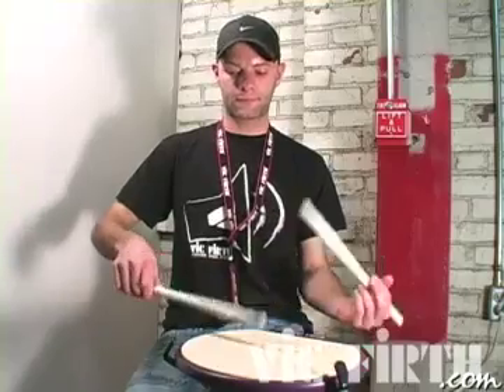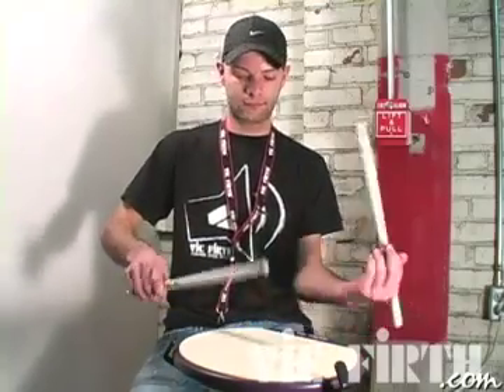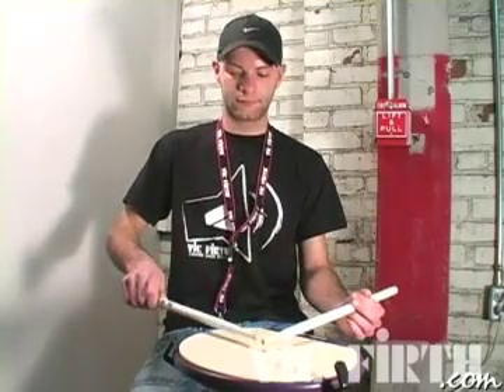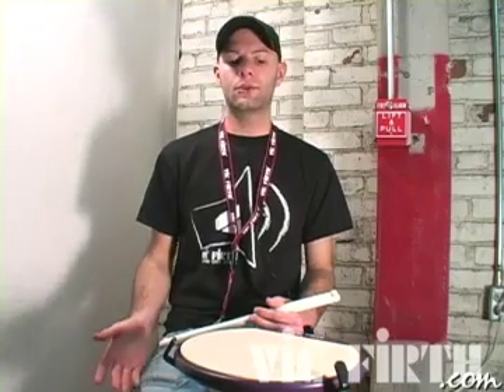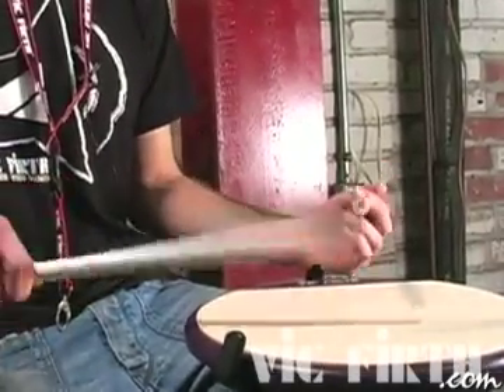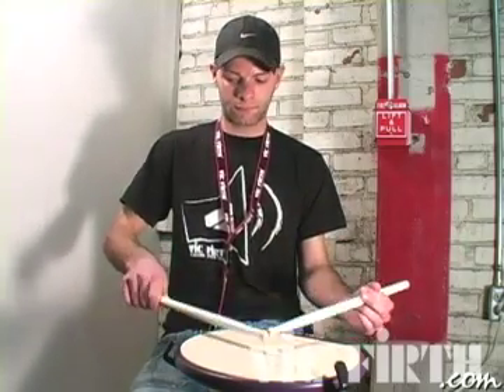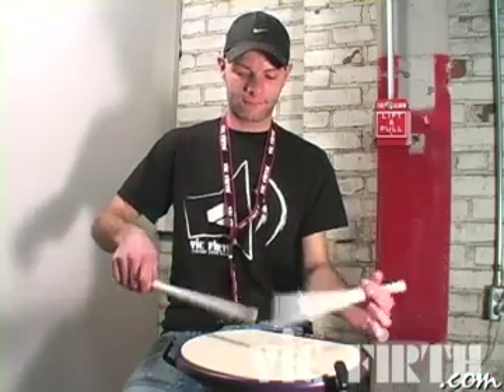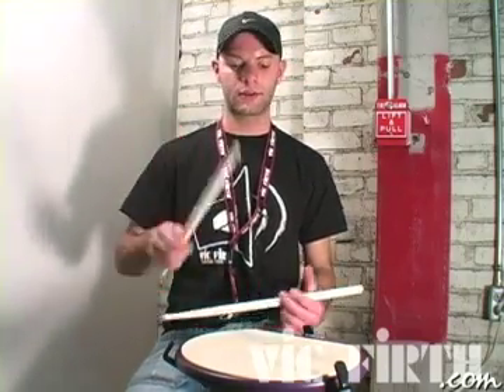Hybrid Rudiment: Patafla-fla Hybrids / Vic Firth Educational Series